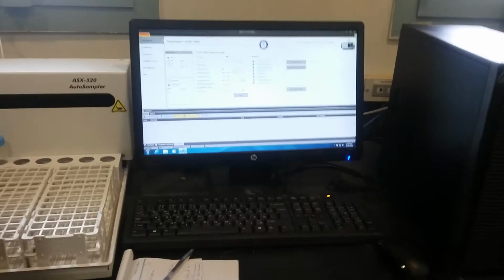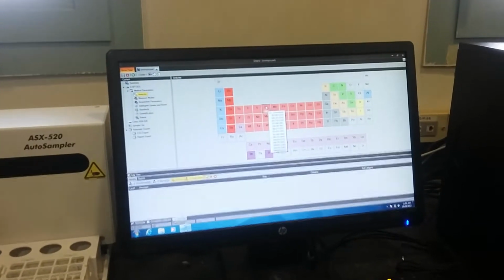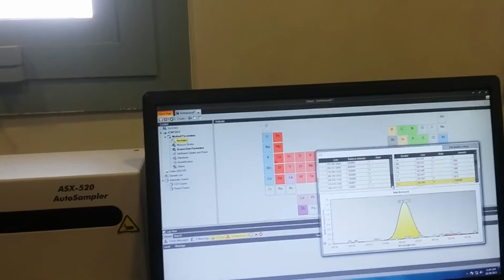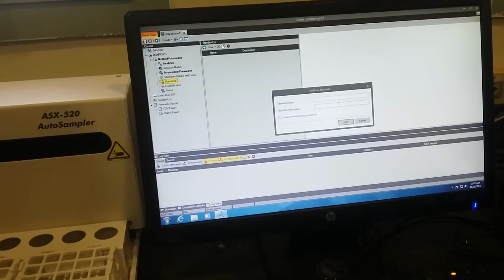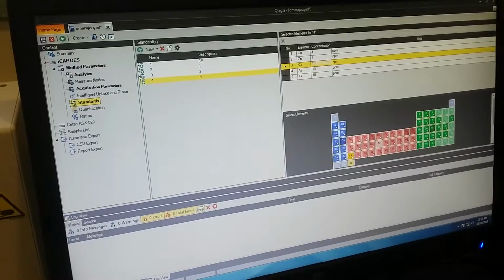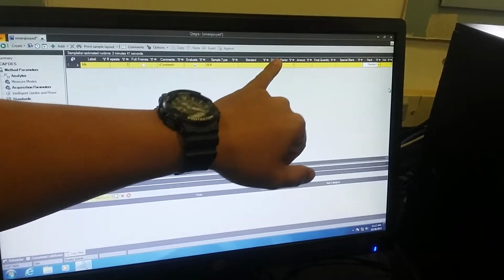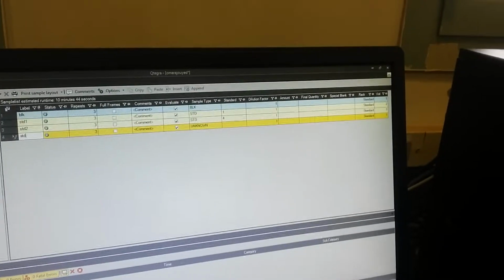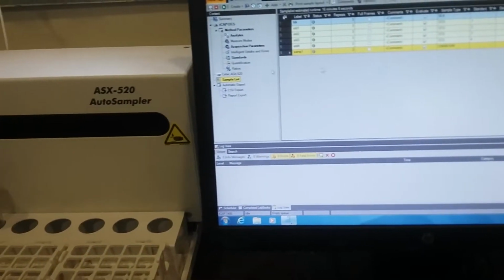Training ICP-OES Thermo Part 6